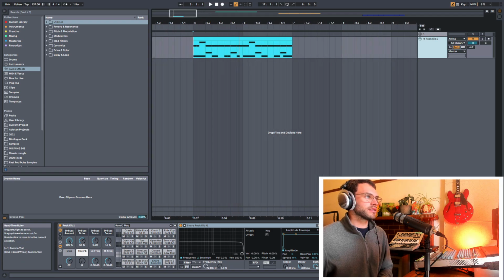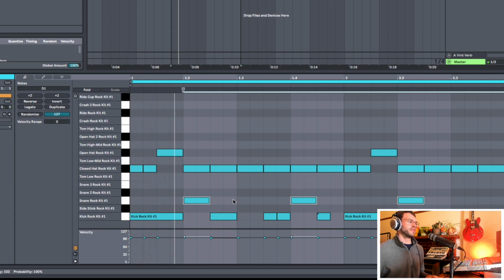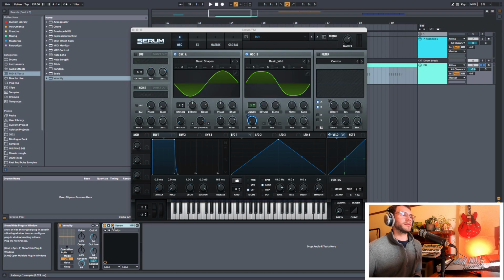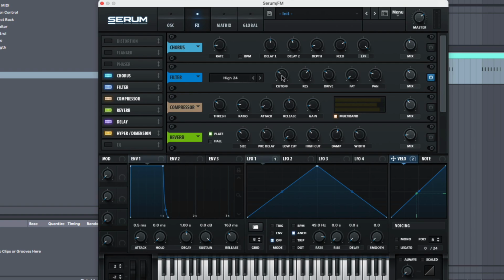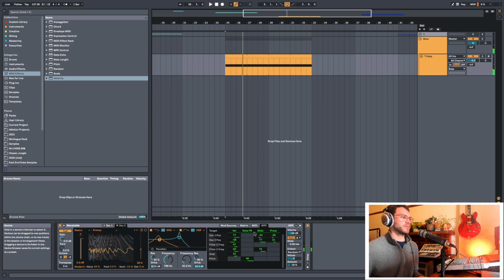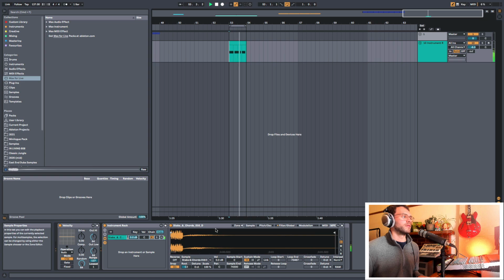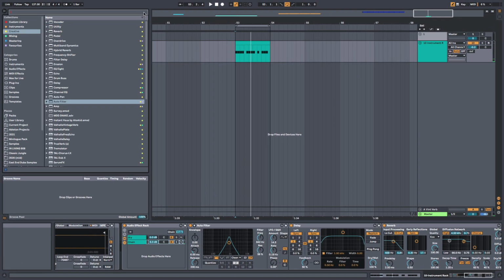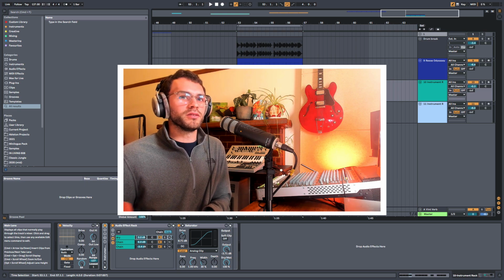Velocity Mapping: An Under-Rated Way to Step Up Your Sound-Design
Velocity Mapping is my favourite sound design technique as of recent, and if you're looking for a new way to spice up your sound design, look no further! I hope this video sparks a few creative nuggets.

0:00 Intro
0:42 What is Velocity Mapping?
3:51 Velocity Mapping with Serum
9:06 Using Wavetable to make an Evolving Pad
11:04 Velocity Mapping From Scratch
16:33 Outtro